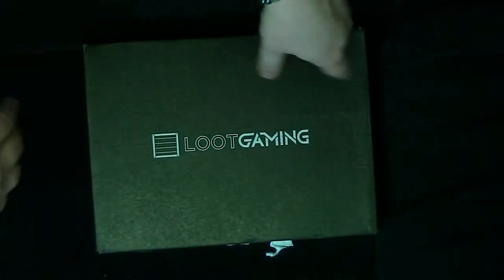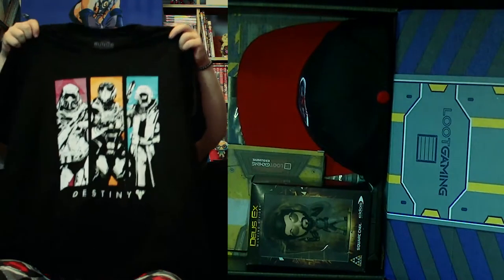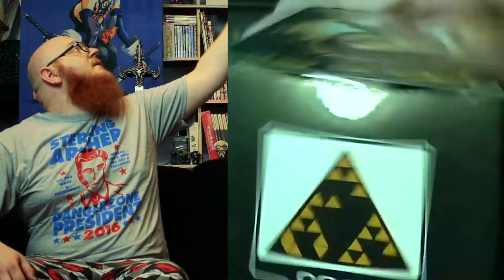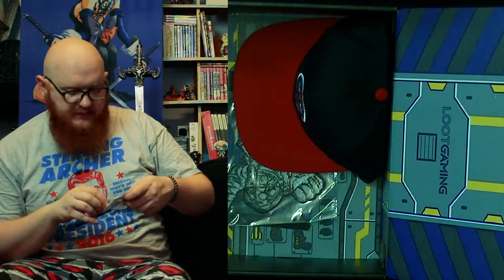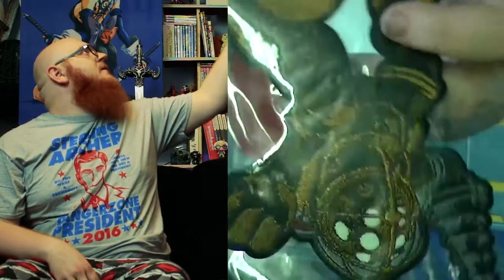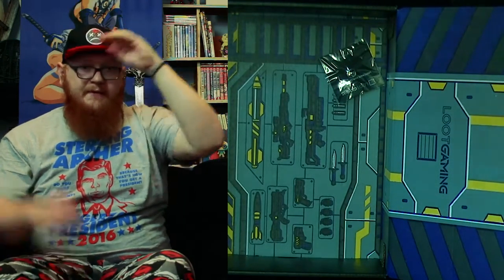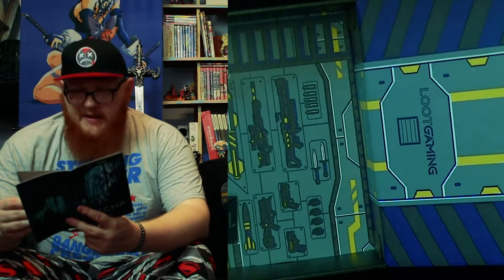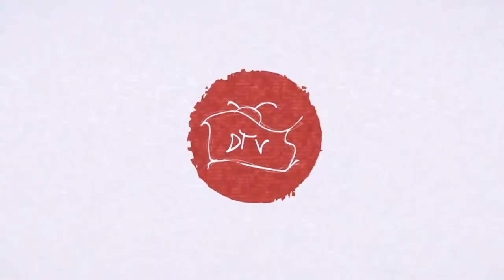Loot Gaming - Mecha - August 2016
LootGaming from LootCrate with the theme of Mecha now it seems like they consider body Augmentation to be mecha so Eh. lets have a look.